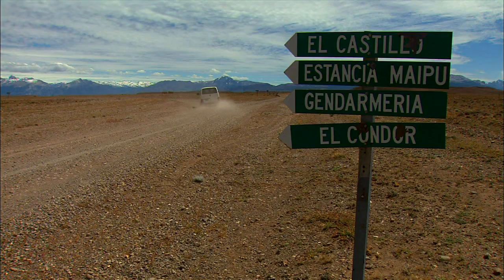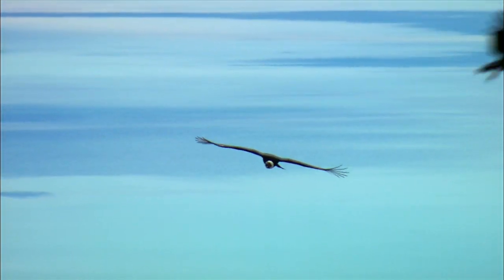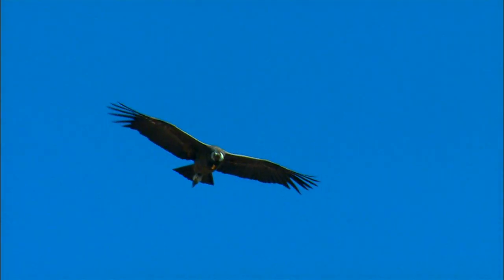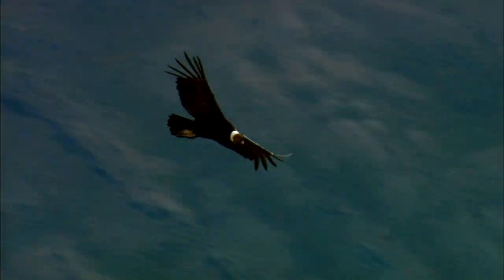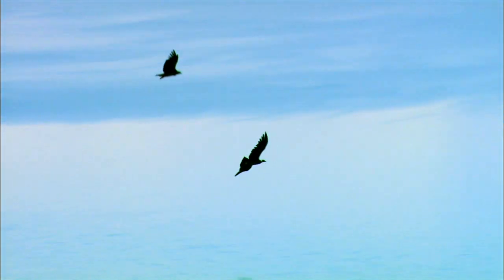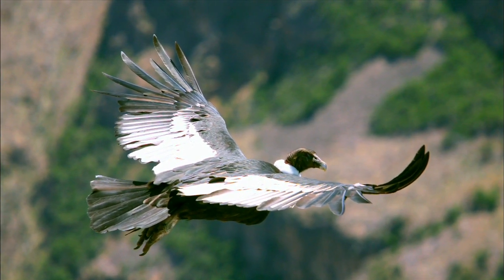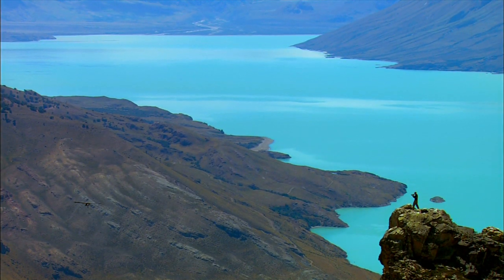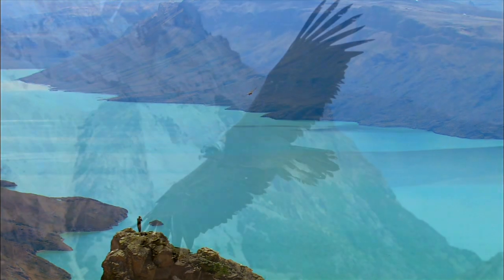T2E Patagonia Condors